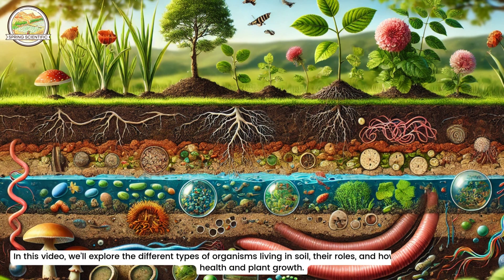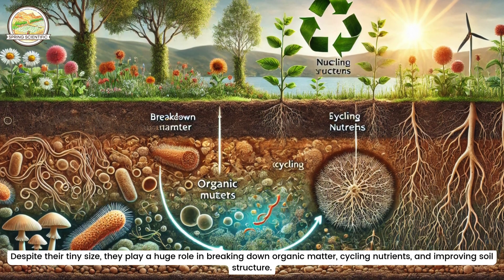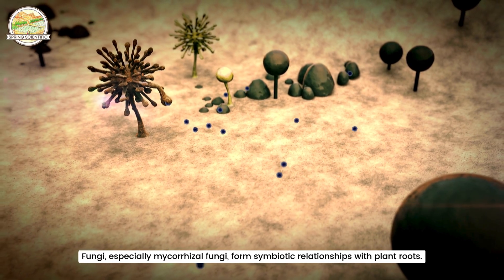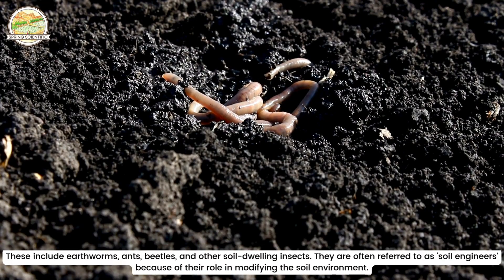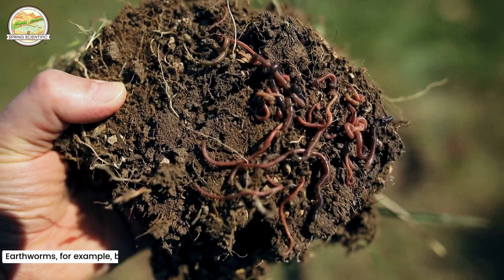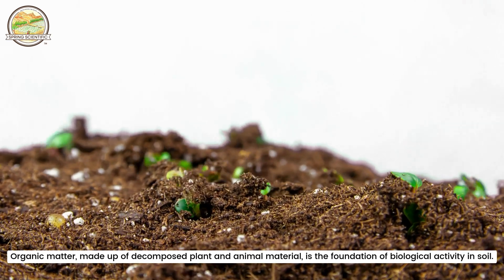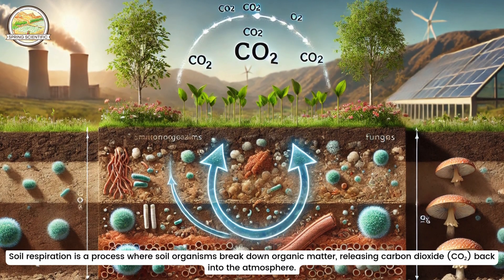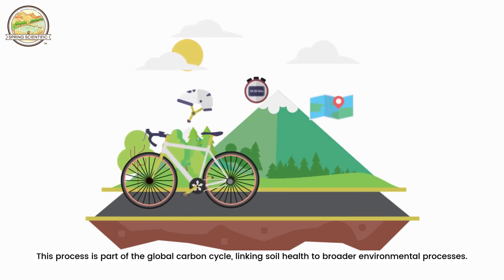Biological Properties of Soil: Uncovering the Living Ecosystem Beneath Us | Spring Scientific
Soil is more than just dirt – it’s a living, breathing ecosystem! Discover the organisms that make soil fertile and how they contribute to plant growth and sustainability. 🌱